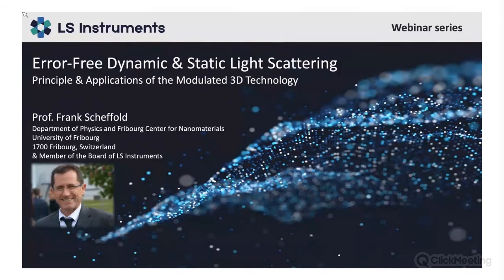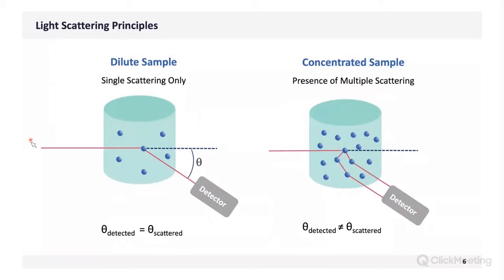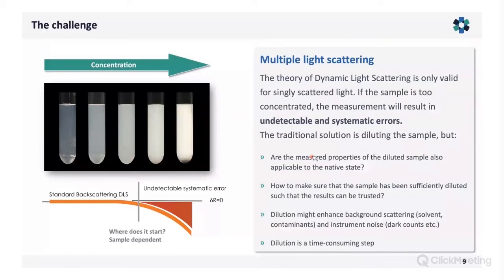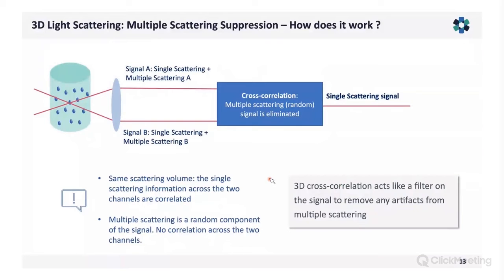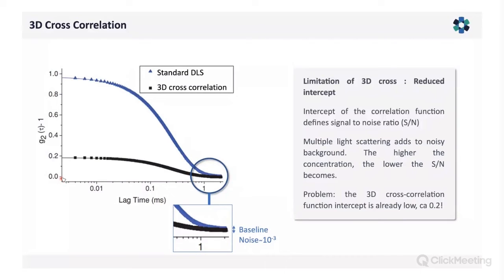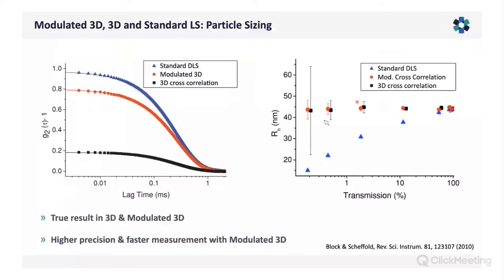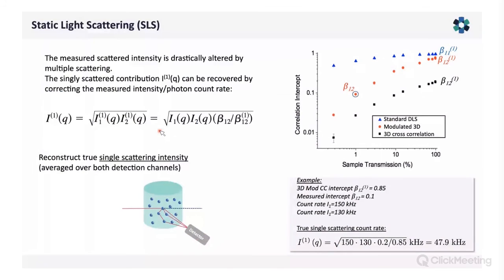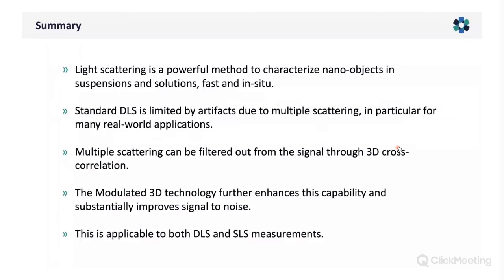Error-Free Dynamic & Static Light Scattering: Principle and Applications of the Modulated 3D tech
Accurate characterization using static light scattering (SLS) and dynamic light scattering (DLS) methods mandates the measurement and analysis of singly scattered light.  This requirement complicates access to turbid samples where multiple scattering suppression is required to obtain accurate results. 3D cross-correlation uses two simultaneous light scattering experiments on the same sample volume and acts as a filter on the signal to extract only the single scattering information common to both. This correlation scheme thus guarantees results accuracy at any concentration and eliminates the traditional need for dilution. The Modulated 3D technology further improves the measurement rapidity and precision, by temporally separating the beams. This technology, introduced in 2010, is now the gold standard in light scattering. I will discuss its implementation with dual or single beam sources and explain how to perform reliable dynamic and static light scattering experiments.
Prof. Dr. Frank Scheffold is one of the inventors of the Modulated 3D light scattering technology. This webinar will explain the basics and illustrate its advantages by discussing several examples relevant to various industries.